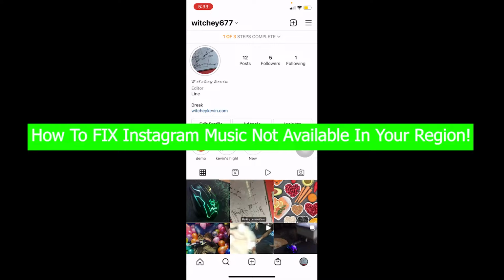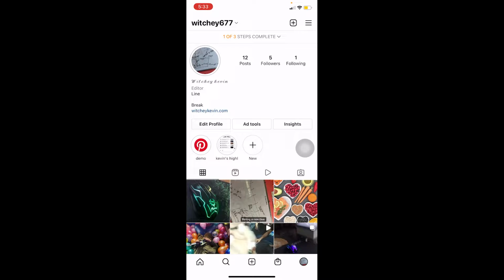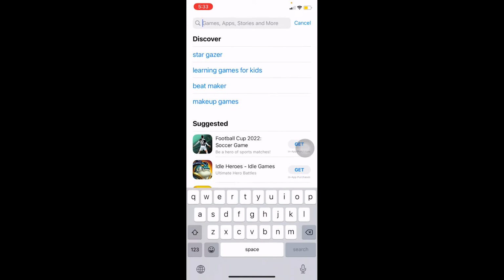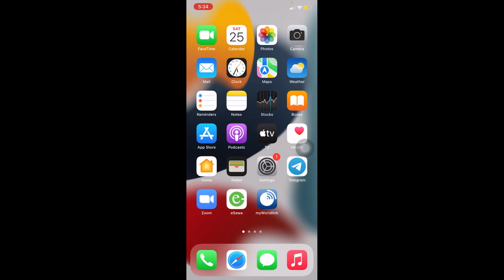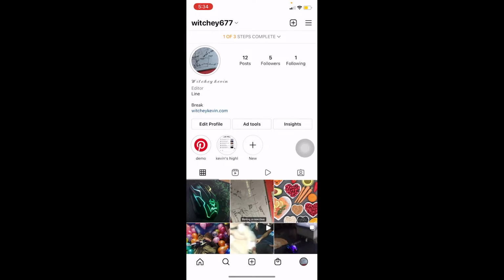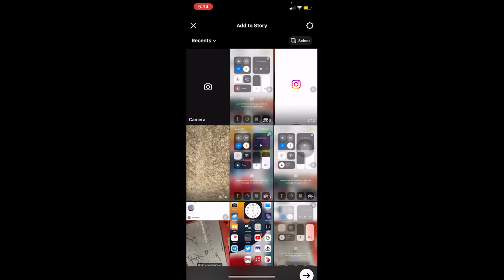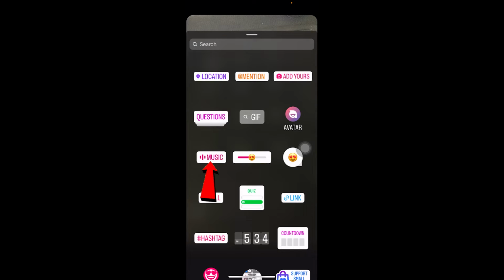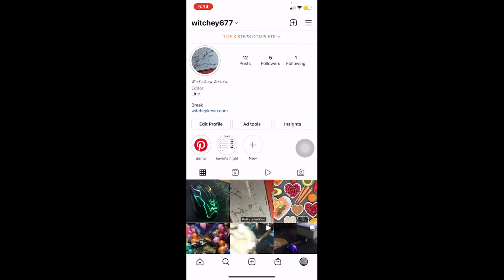How To FIX Instagram Music Isn't Available In Your Region! (2022)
Learn how to fix instagram music not available in your region.
This video walks you through the step by step process of how to fix instagram music isn't available in your region on iphone. Watch the video till the end and learn the steps in detail.